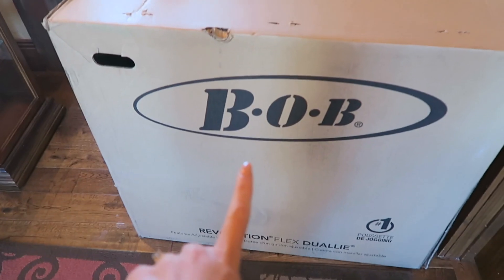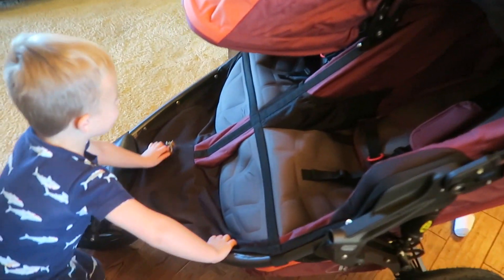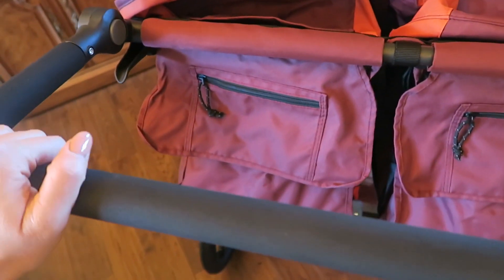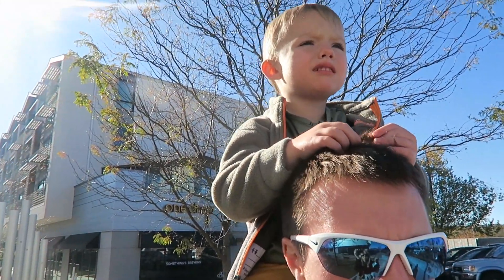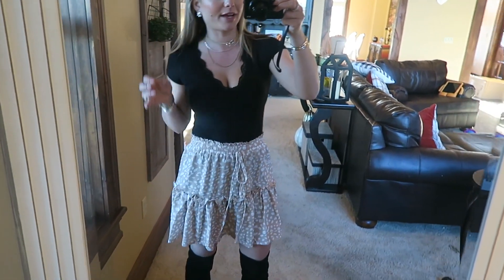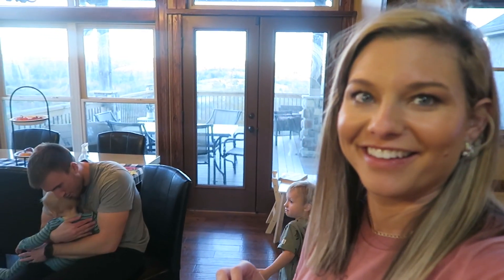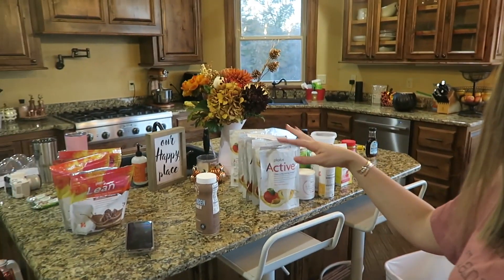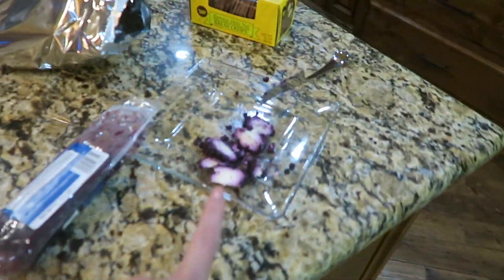Unboxing the BOB GEAR REVOLUTION FLEX 3.0 DUALLIE JOGGING STROLLER | DITL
In today's vlog I'm sharing our new BOB Gear Revolution Flex Jogging Stroller and we also updated some lighting in our kitchen!

-seen in today's video-
Bob Stroller
Snack Bar
Stroller Organizer
Lots of my every day used items you can find on Amazon

Vlogging Camera
Toddler Pod
Baby Pod
Lactation Plus
Toddler Carseat
Infant Carseat

I appreciate all of your support to my channel that allows me to receive new items and try out new brands to share with you!